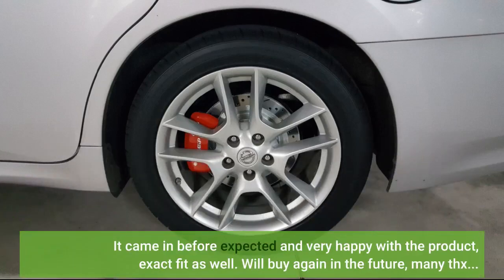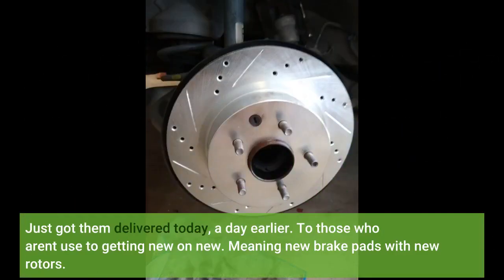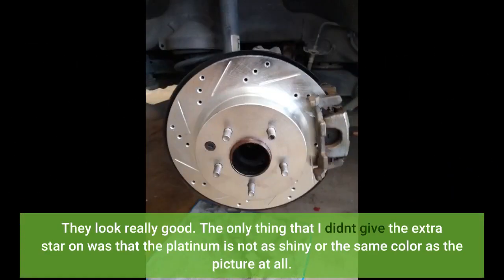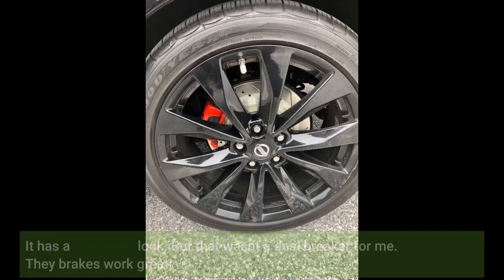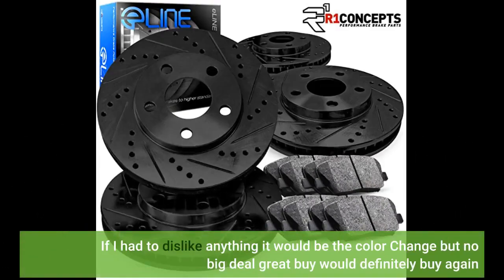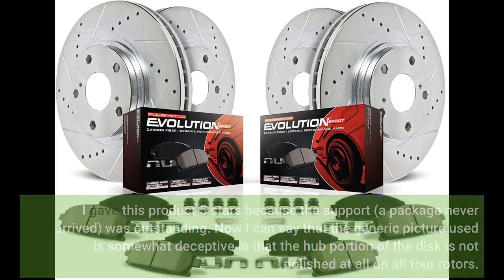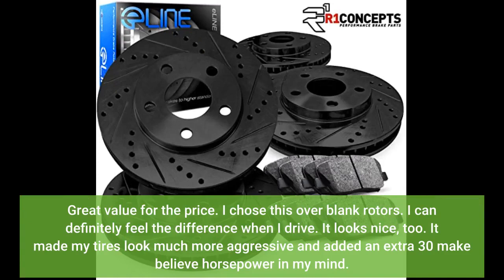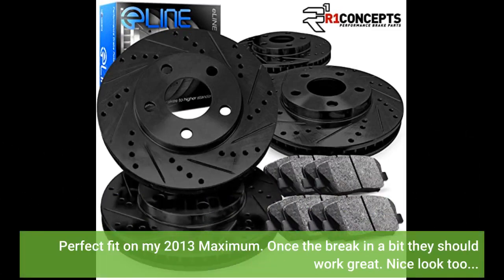User Review: Fit 2009-2019 Nissan Maxima HartBrakes Full Kit Brake Rotors Kit+Ceramic Brake Pad...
- Fit 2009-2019 Nissan Maxima HartBrakes Full Kit Brake Rotors Kit+Ceramic Brake Pads

Replacement Brake System Parts - how to lubricate brake system parts toyota corolla.

replacement parts for your bike:..

com offers oe equivalent replacement brake parts and components.
 learn how to replace your brake pads and rotors on your car.
Brake System Parts - air brake system parts. how to use brake pastes and brake lubricants in brake system car or truck.
and the foundation brakes are the components of the air brake system that are actually responsible for bringing the vehicle to a stop:..

abs brake systems and components.   once all your brake parts are clean and new parts are installed  apply silaramic brake system grease from crc.
all air brake systems are equipped with a safety valve  which blows off excess pressure at 150psi.

- abs brake systems and components
 - brake system components categories
 - brake system
 - how disc brakes works - part 1
- drum brake system
how to replace rear brakes 10-14 subaru outback
 dıy: how to replace brake lines
 how to replace front brakes 09-16 chevy traverse
 how to replace front brakes, pads and rotors
 basic cdl air brake components
 brakes: how they work  science garage
 ıdentifying and understanding brake chambers
how car brakes work

It came in before expected and very happy with the product, exact fit as well. Will buy again in the future, many thx...
Just installed front brakes and rotors. So far so good. Works and looks better than expected. A must buy
Just got them delivered today, a day earlier. To those who arent use to getting new on new. Meaning new brake pads with new rotors.
They will make some rubbing noise until the new layer wares a bit which only takes about 15 miles of braking or keep gunning it and braking hard which you will want to do on a clear road to test them anyway.
They look really good. The only thing that I didnt give the extra star on was that the platinum is not as shiny or the same color as the picture at all.
It has a dull metal look. But that wasnt a deal breaker for me. They brakes work great!
Approved by my mechanic!
If I had to dislike anything it would be the color Change but no big deal great buy would definitely buy again
Perfect fit, no issues. Look great behind wheels. Nice upgrade. Recommend.
I gave this product 5 stars because the support (a package never arrived) was outstanding. Now I can say that the generic picture used is somewhat deceptive in that the hub portion of the disk is not polished at all on all four rotors.
It looks like they went through manufacturing straight off the lathe to the balancer and in the box no extra attention made.
But they still look good on the car and if one wished they could easily buff up the hub area to get the polished look if desired without any major effort.
Great value for the price. I chose this over blank rotors. I can definitely feel the difference when I drive. It looks nice, too. It made my tires look much more aggressive and added an extra 30 make believe horsepower in my mind.
Perfect fit on my 2013 Maximum. Once the break in a bit they should work great. Nice look too...

How to change brake pads and rotors, Change Ford brake pads and rotors, brake pads and rotor replacement, how to remove car brakes, How to replace car brakes, How to Install Brake Rotors and Pads, anti lock brake control module, how do air brakes work, cdl air brake written test, cdl air brake study guide, how do brakes w...